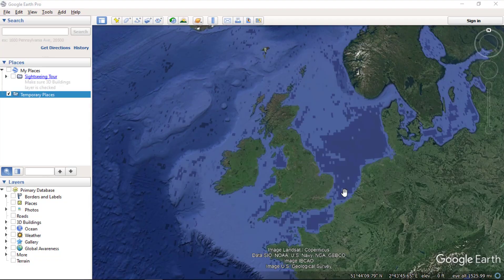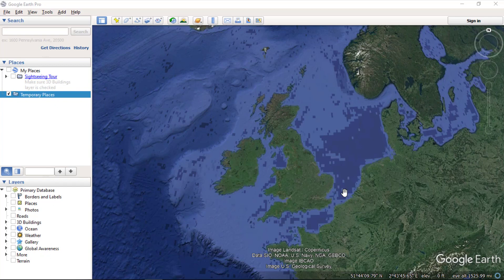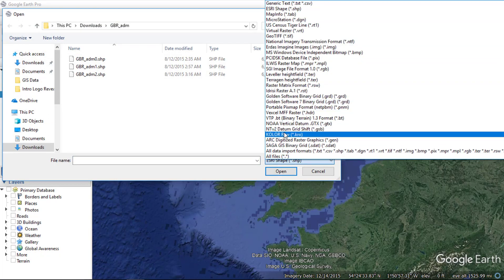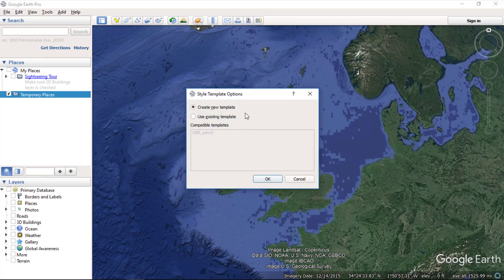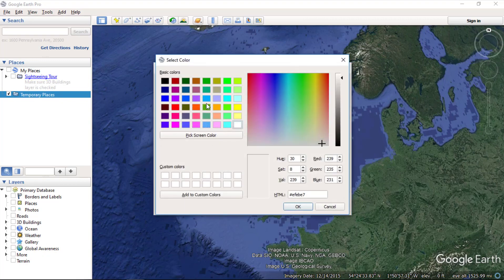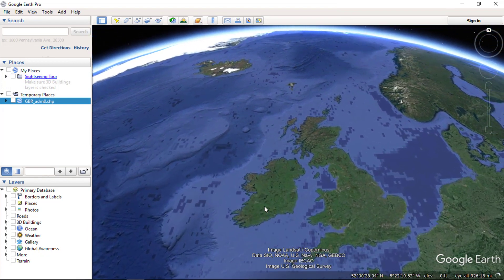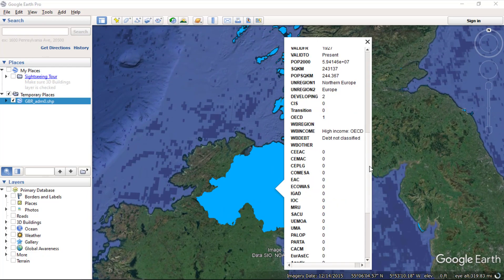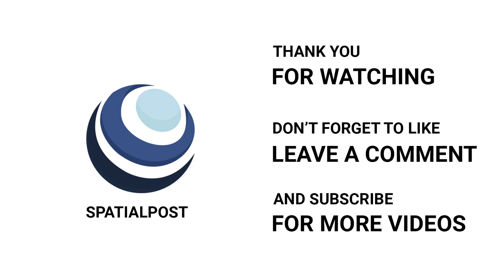How To Import GIS Shapefiles in Google Earth Pro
In this video, we will see, how to Import GIS Shapefiles in Google Earth Pro.
This video tutorial is very helpful in GIS Field. You can import any shapefiles in Google Earth Pro Application. GIS software, like ESRI ArcGIS and MapInfo, have tools to export GIS data into KML format for use in Google Earth, but you can also import shapefiles directly in Google Earth Pro using this steps.